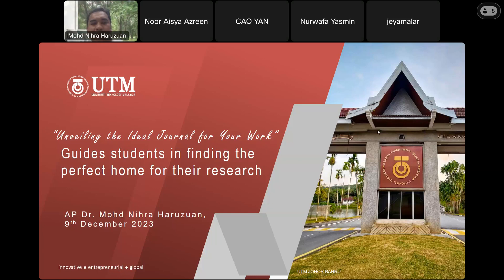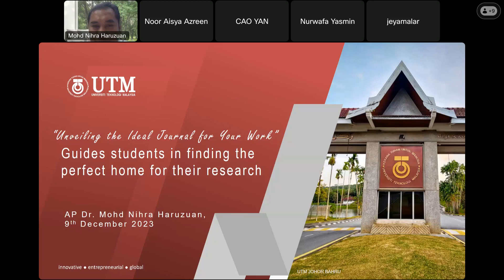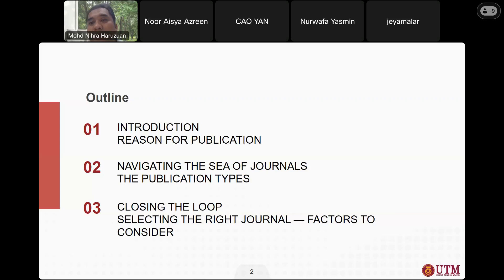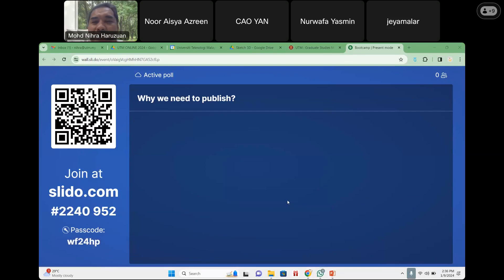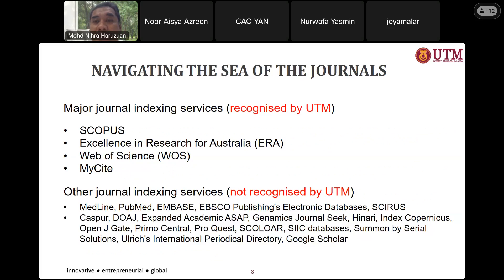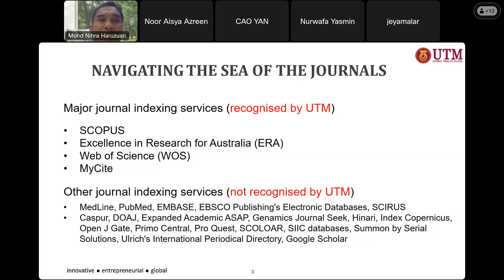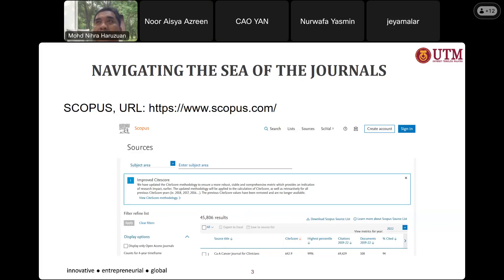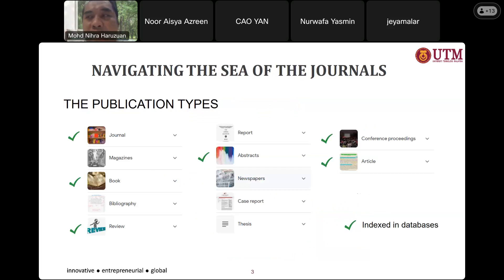Unveiling the Ideal Journal for Your Work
🧑🏼‍💼Speaker: Assoc. Prof. Dr. Mohd Nihra Haruzuan Bin Mohamad Said
📌 Topic 5 : “Unveiling the Ideal Journal for Your Work”
📝Guides students in finding the perfect home for their research
📅 09 January 2024 (Tuesday)
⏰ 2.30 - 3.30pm